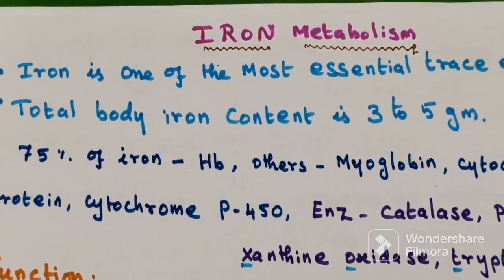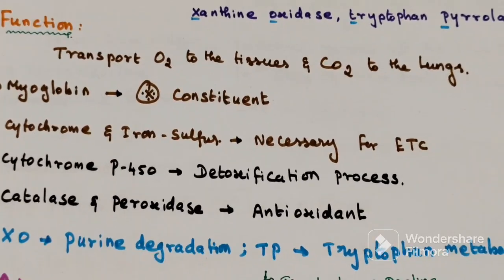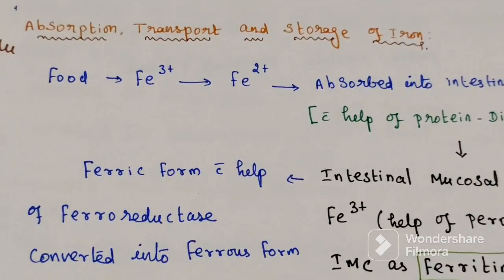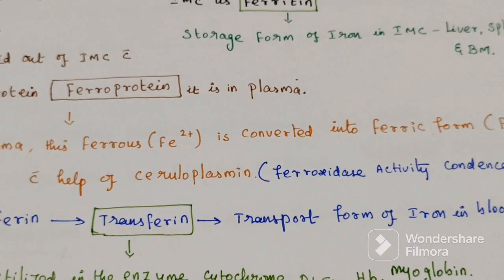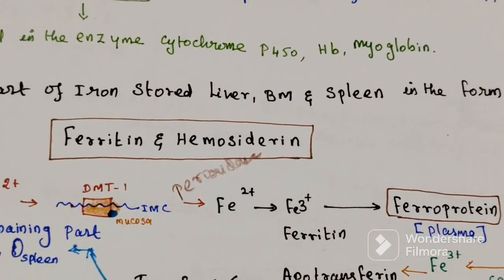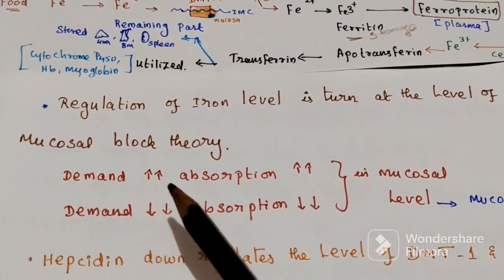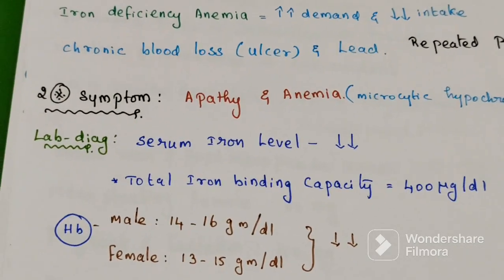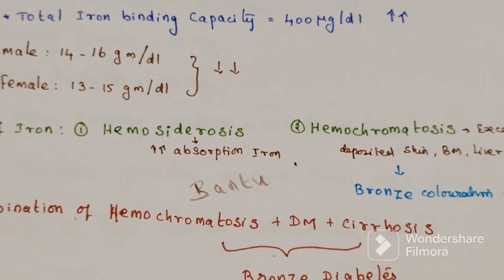Iron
Mineral - Iron metabolism
Sources, RDA, Biochemical Function and Deficiency.